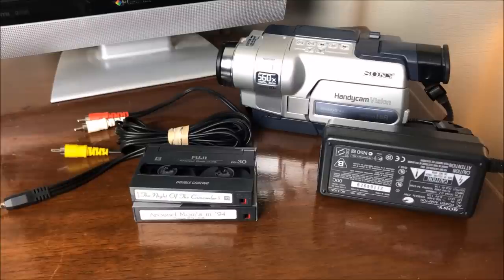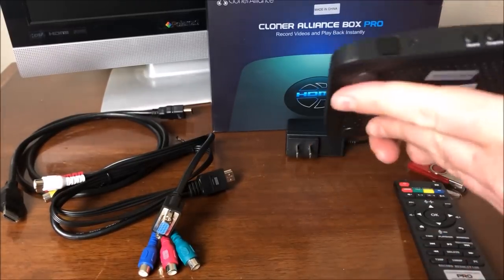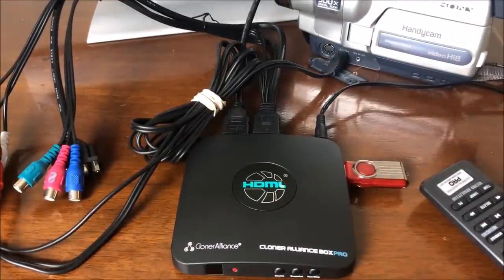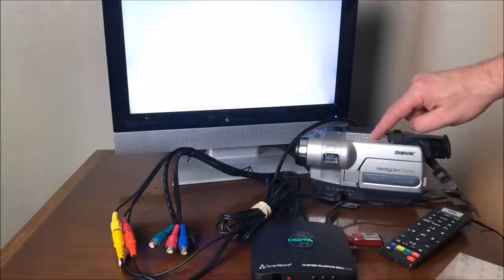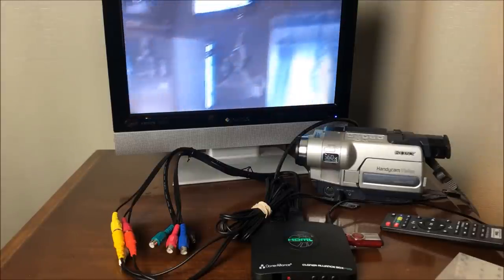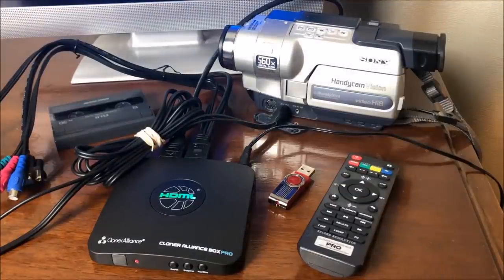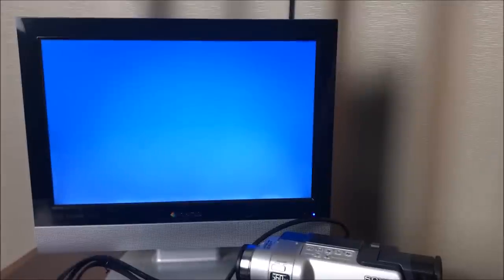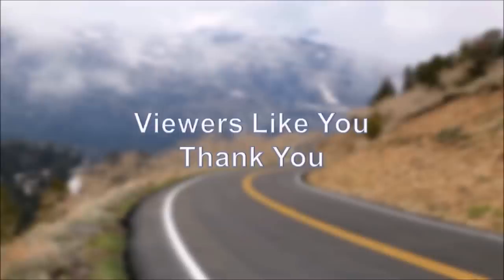2024 How To Convert Old Camcorder Tapes to Digital | databits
Looking for a modern and easy way to convert your old home video tapes to digital?  The HDML-Cloner Box Pro (or a similar device) is a great option!  Watch how easy it is to capture old home videos.

Link to the device used in this video which now appears to be unavailable:

Alternatively, try this product (looks the same):